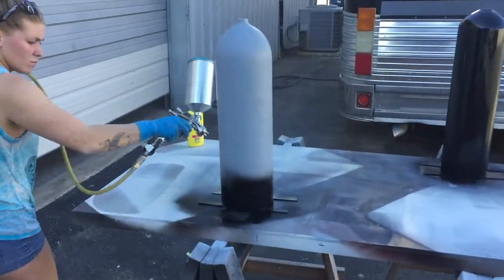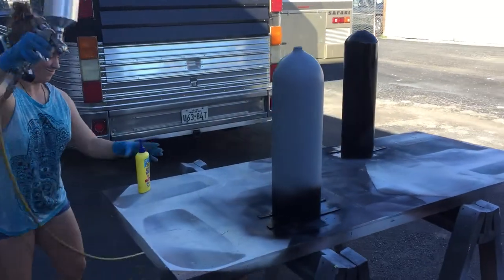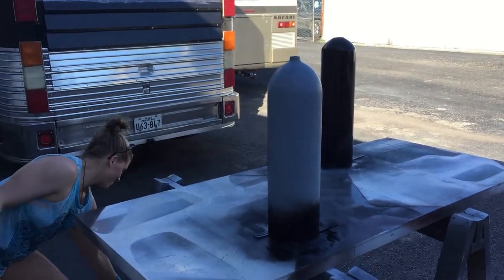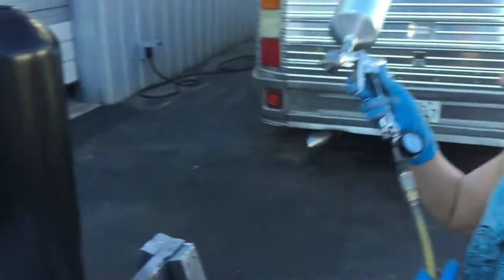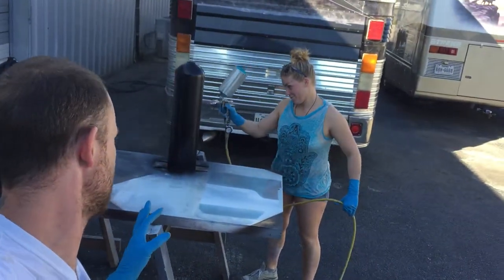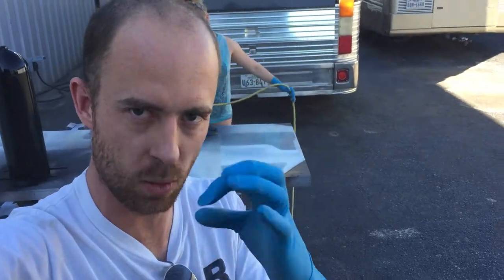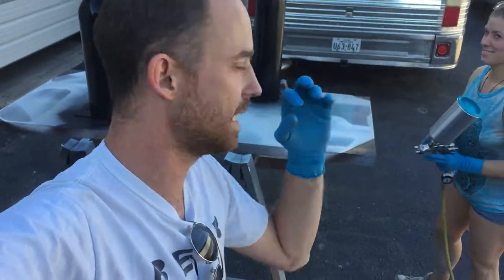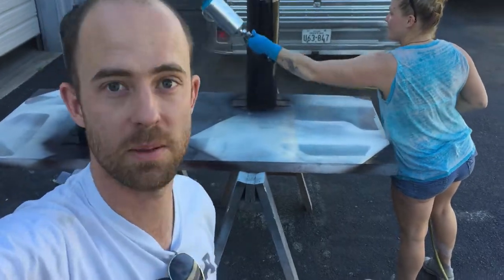Operation Build a Bell: First coat of paint (3 of 7)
The bells are getting their first coat of paint courtesy of my friend who is  professional auto painter and a certified badass. I'm learning about how to paint and found out there is something called a tack rag that helps get particulate off of the material that will be painted.